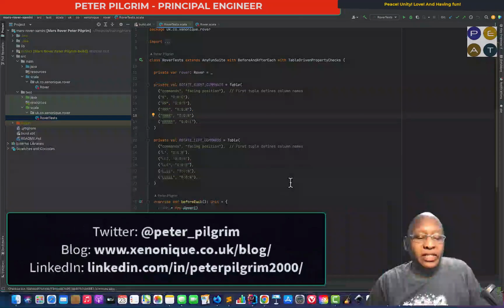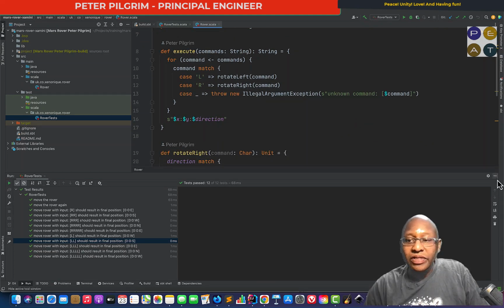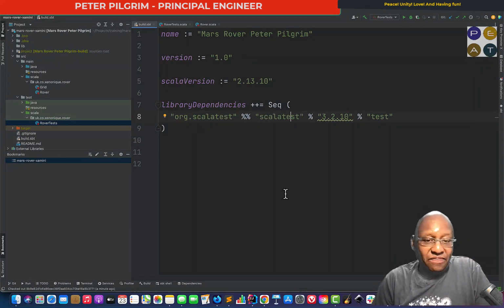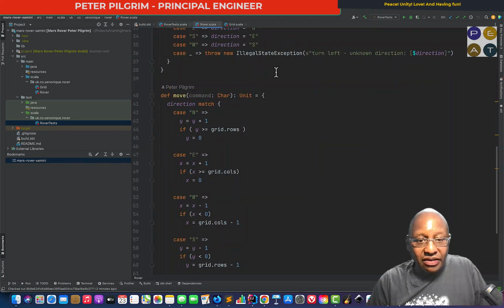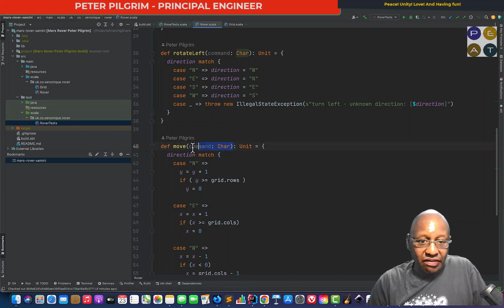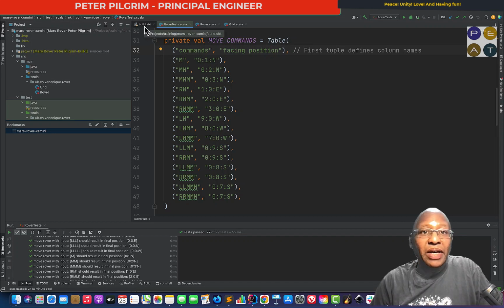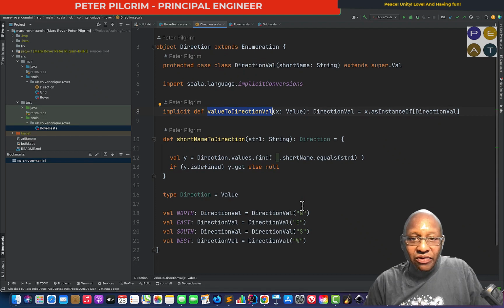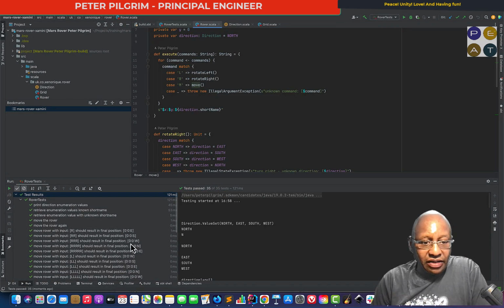Principal Technologist Episode 8 part 2 Scala Mars Rover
Scala Mars Rover coding challenge for a real-life job interview.
I actually deliver this code twice. LOL
The first time was a rough over Zoom call for a couple of (senior) software engineers. Anyhow?!
The interview last 50-60 minutes. Getting all of Scala Mars Rover completed in this time frame, is it even fathomable?
With ScalaTest parameterised tests too? I think not, however you are the Dude/Dudette who just rocks out code in a dream.
The second time I rewrote essentially the answer and this time I applied Scala 2.x Enumeration.

Let me know what you think please?